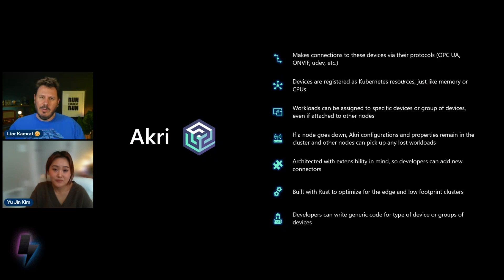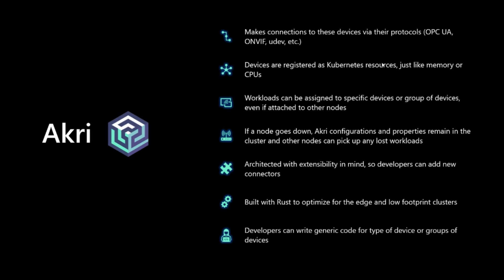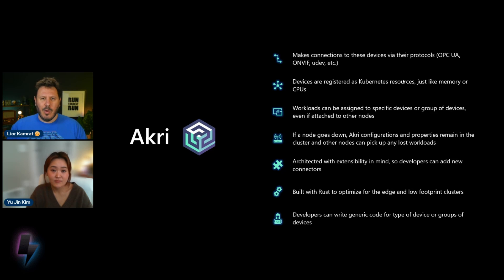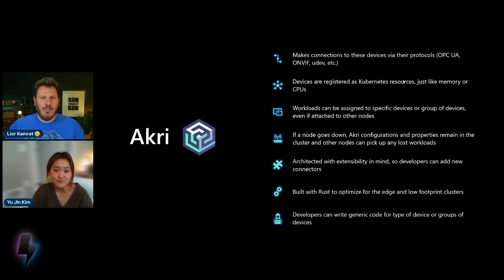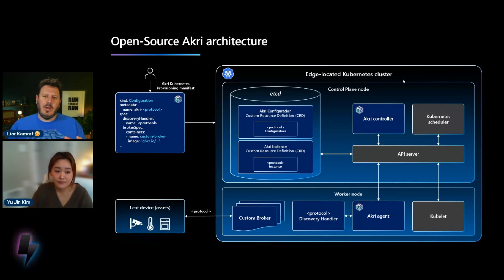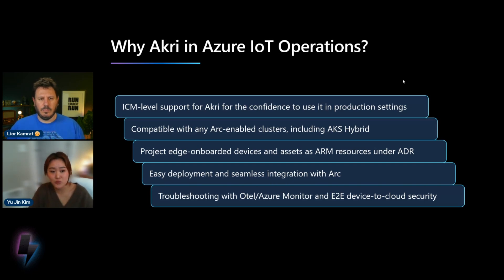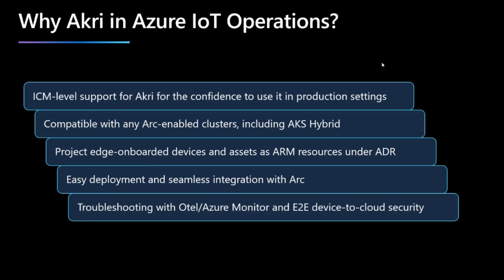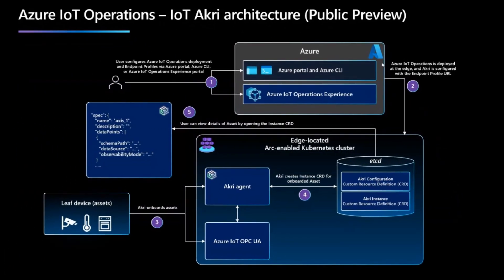Azure IoT Akri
Azure IoT Akri is a hosting framework for discovery handlers that enables you to detect devices and assets at the edge, and expose them as resources on a Kubernetes cluster.

Join me and Yu Jin Kim for the next episode of the Azure IoT Operations series!

Check out the Arc Jumpstart ⚡

(I guess it's X now 🤷‍♂️)